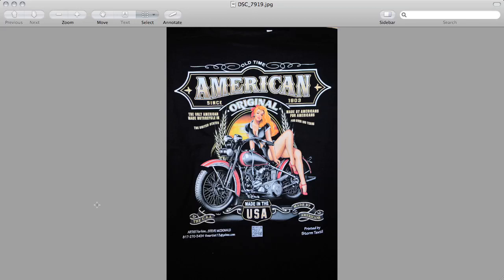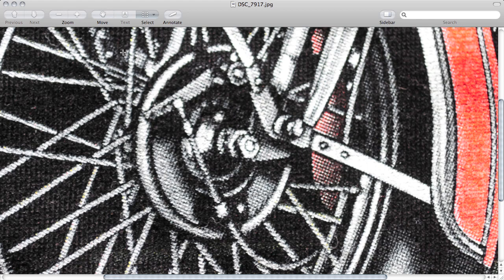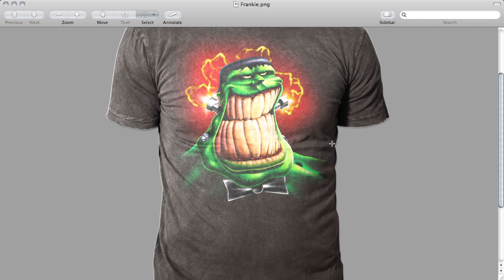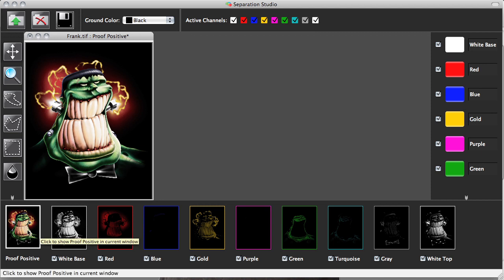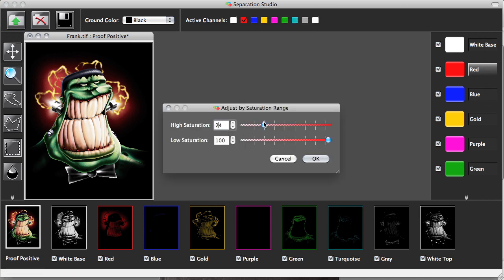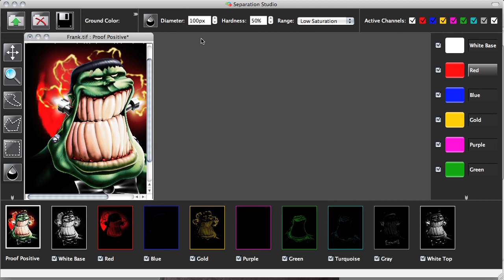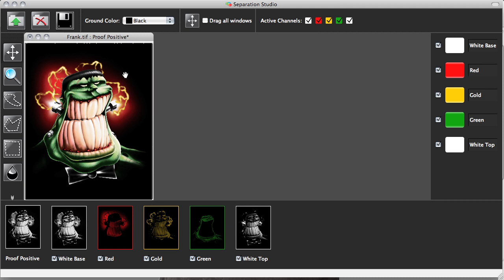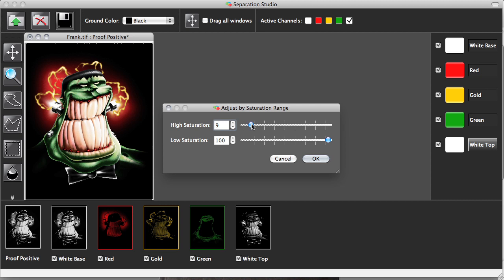Separation Studio Color Separation Software for Screen Printing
Separation Studio best color separation software for screen printing. Simulated process color separation software screen printing.